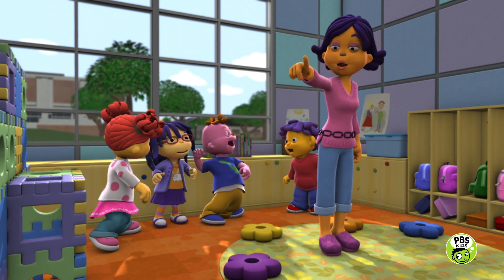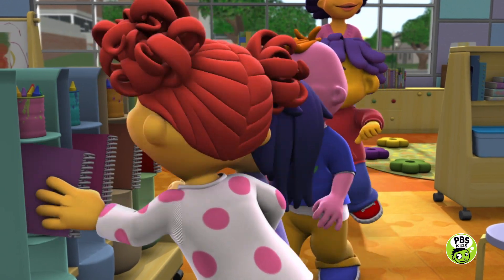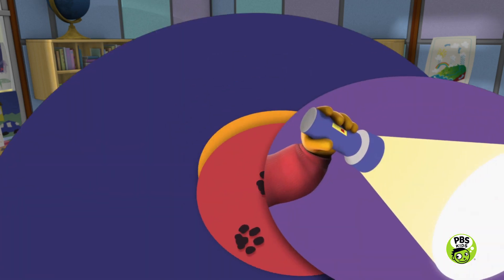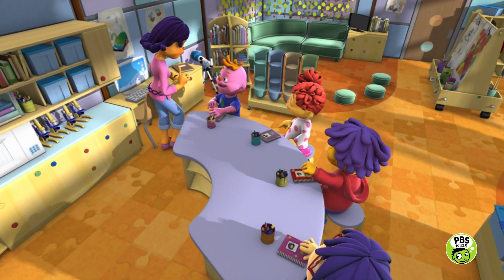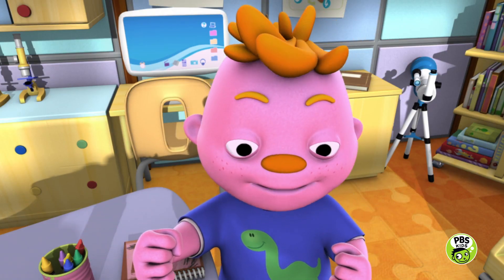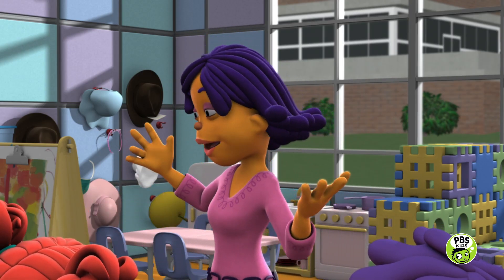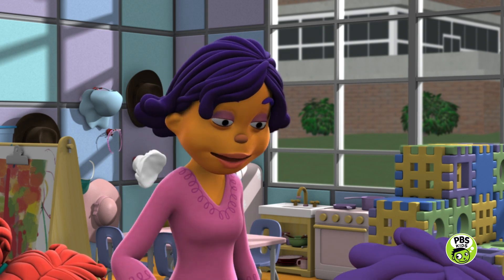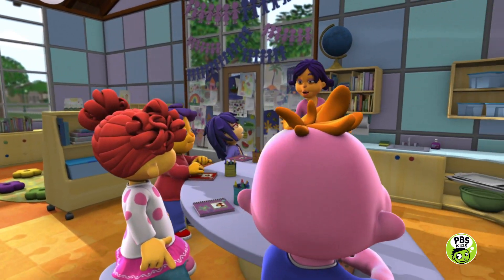Light Detectives! | Sid the Science Kid | Jim Henson Company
Suzie teaches Sid and friends what light is and where it comes from. Can you find the sources of light around you?